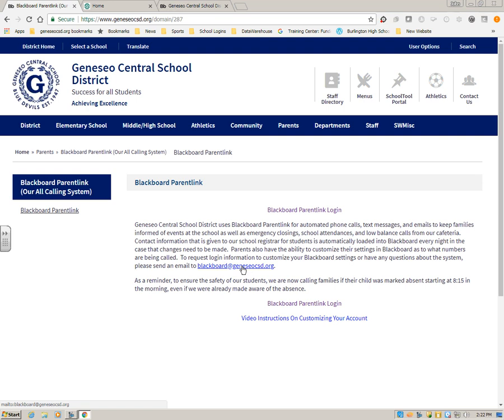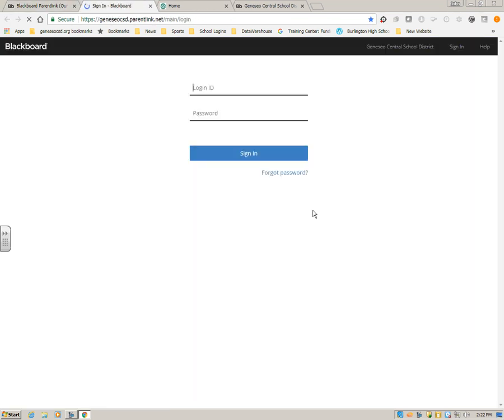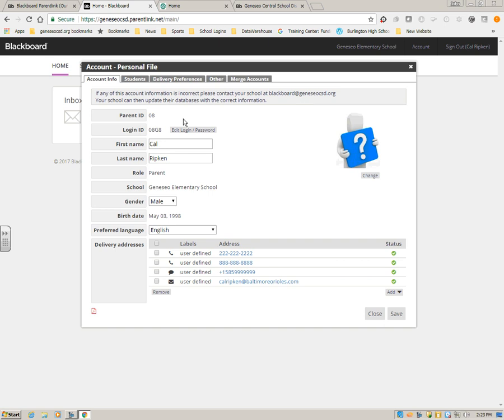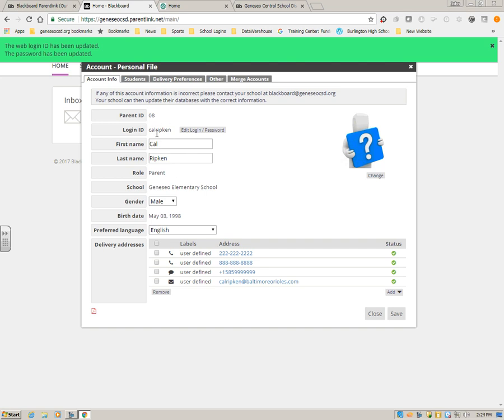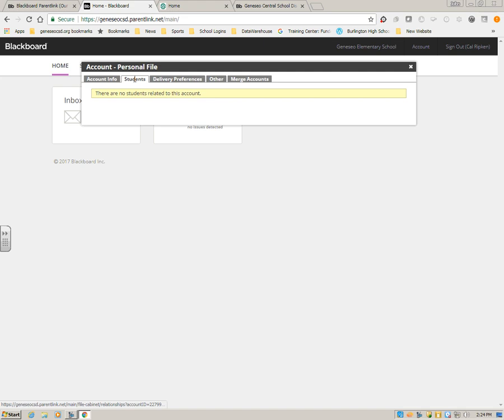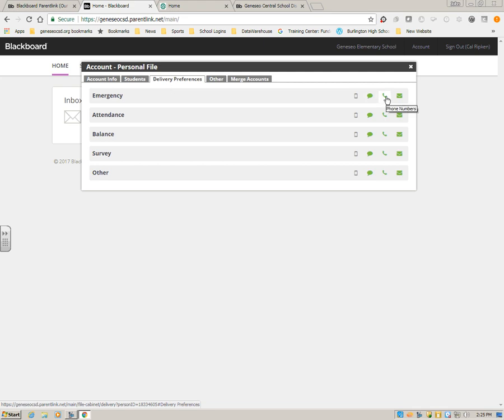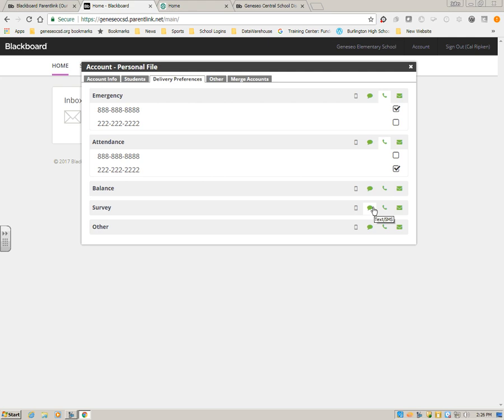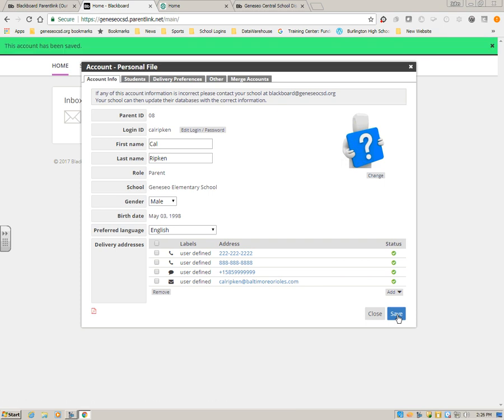Blackboard Parentlink Instructions